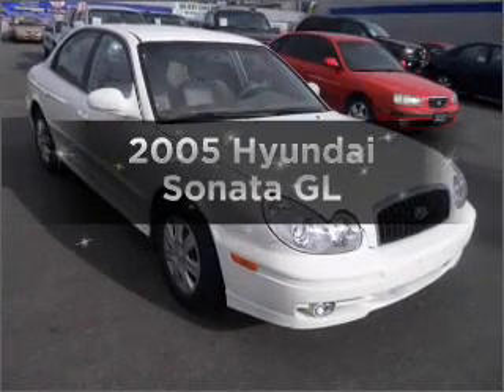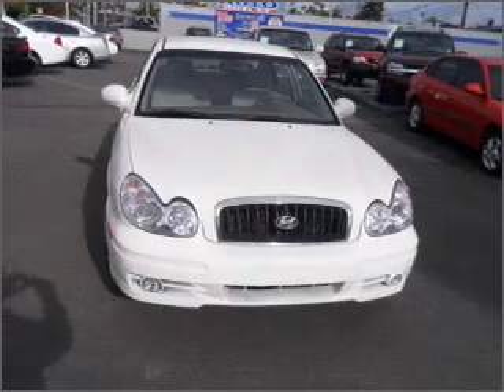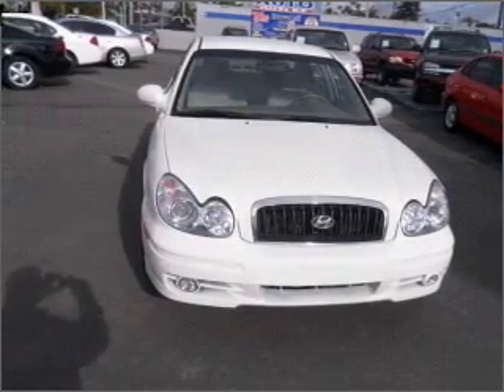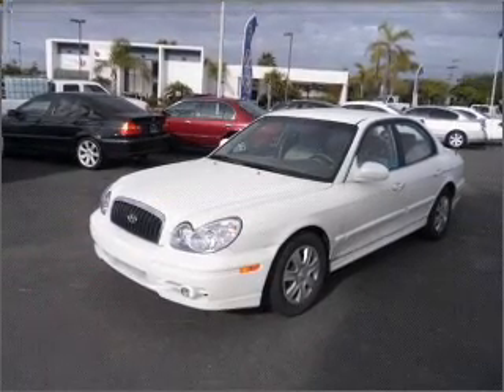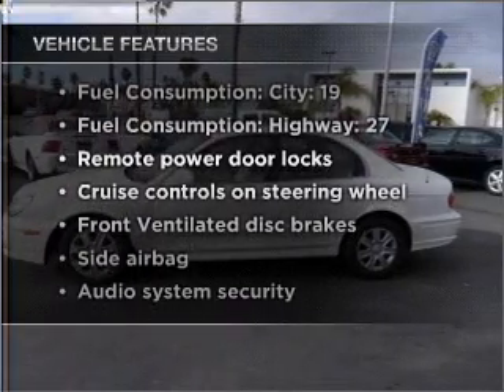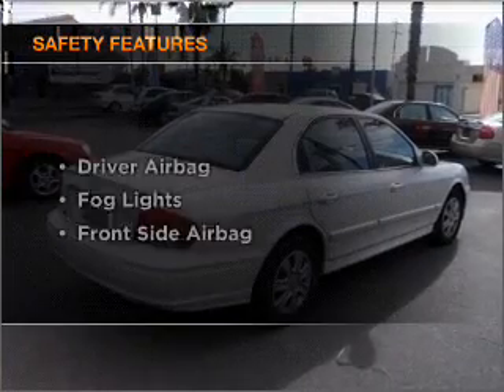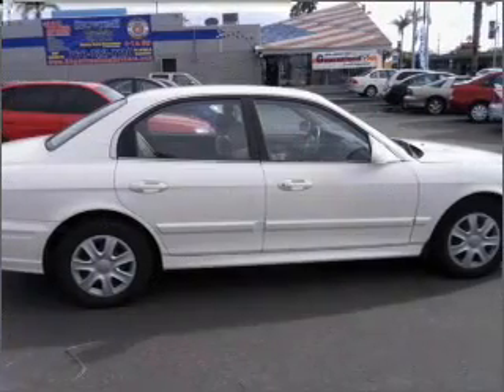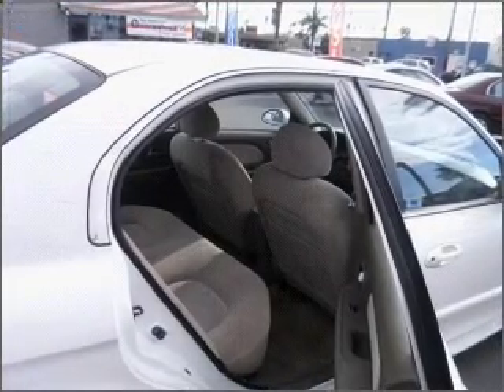2005 Hyundai Sonata - Oceanside CA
Year: 2005
Make: Hyundai
Model: Sonata
Trim: GL
Engine: 2.7 liter 6 cylinder 24 valve
Transmission: 4-Speed Automatic
Color: Powder White Pearl
Mileage: 49105
Address:
920 South Coast Hwy, Suite A